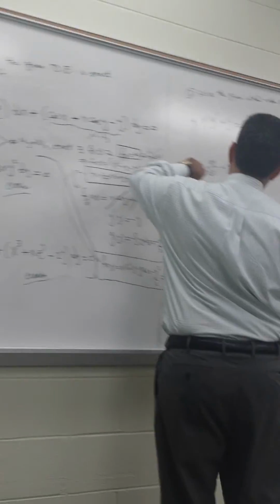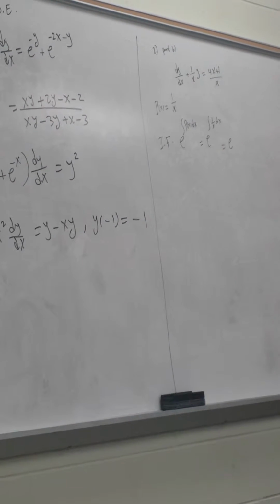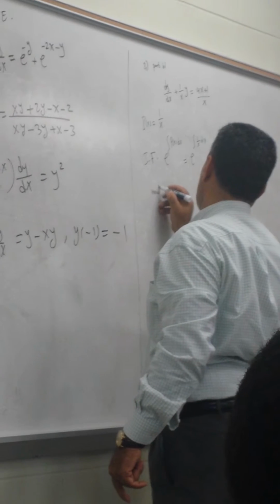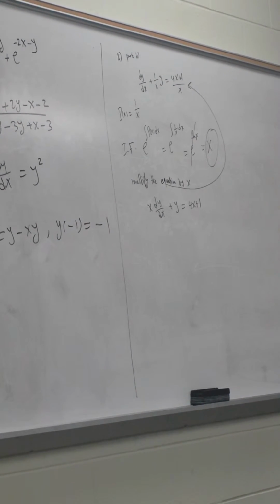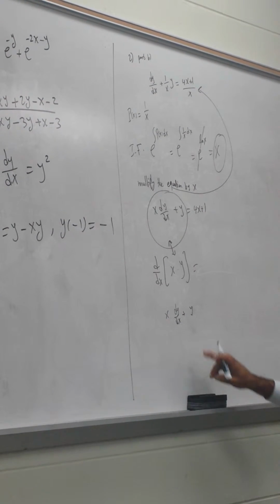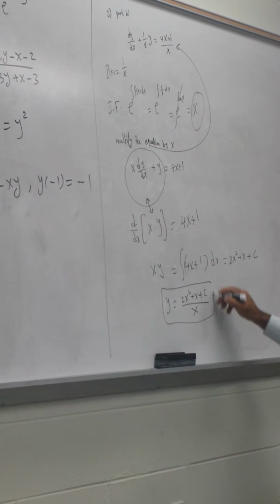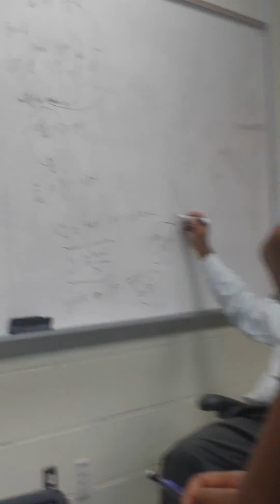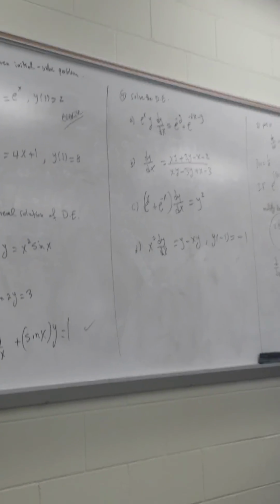MATH 350 Differential Equations Part 2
This is an example problem of Initial Value Point in Differential Equations.